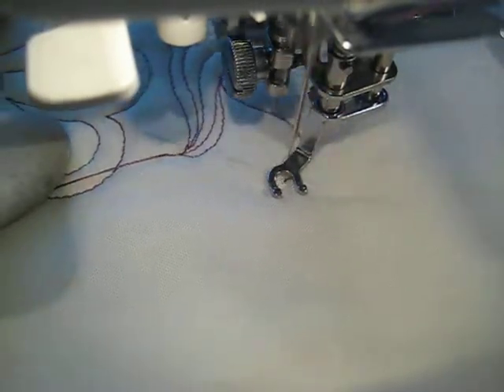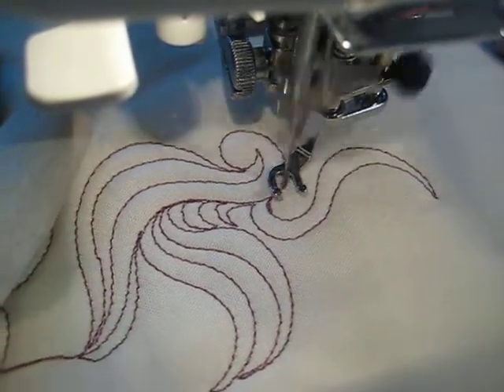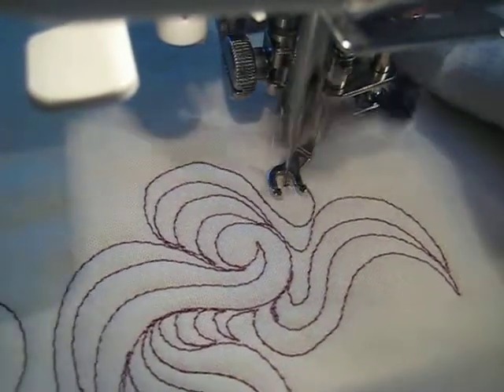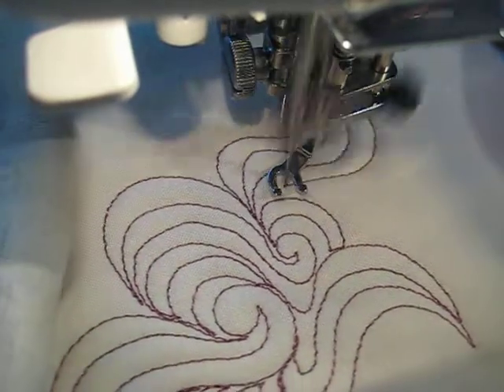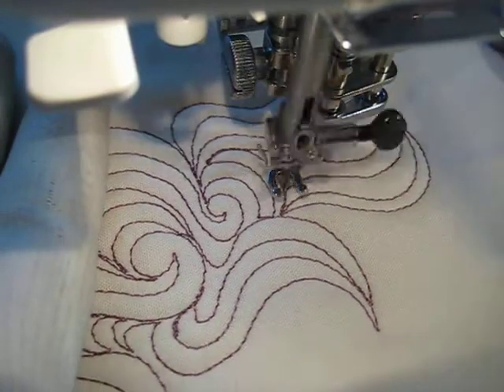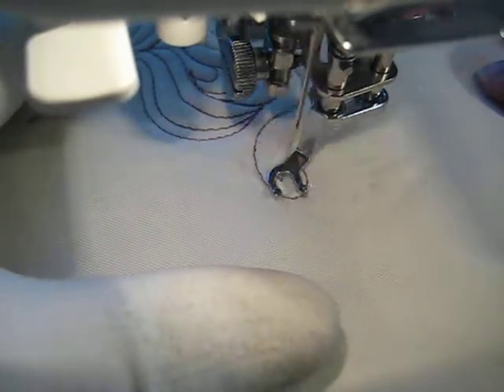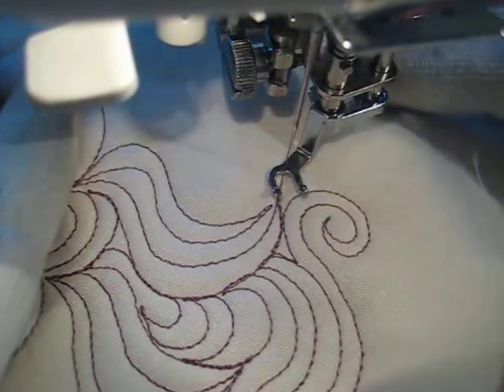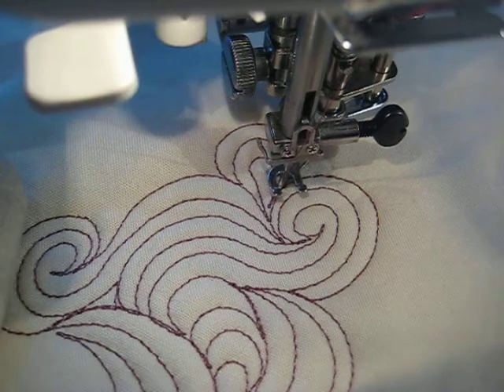Free Motion Quilting: McTavishing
Working on my version of Karen McTavish's background fill, McTavishing.